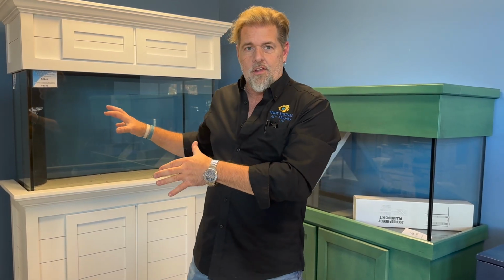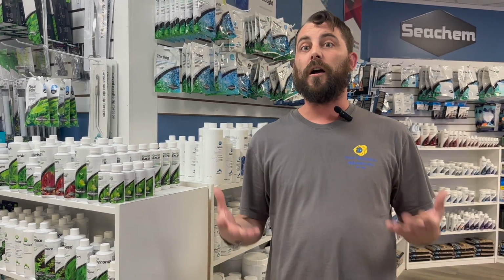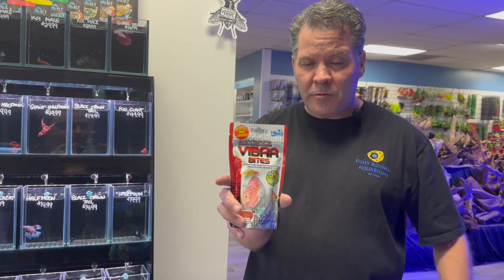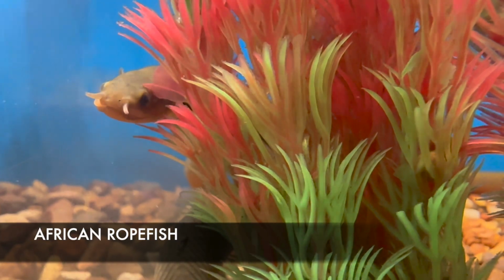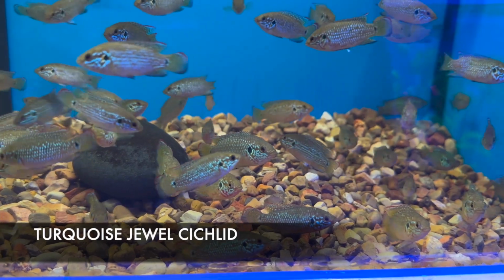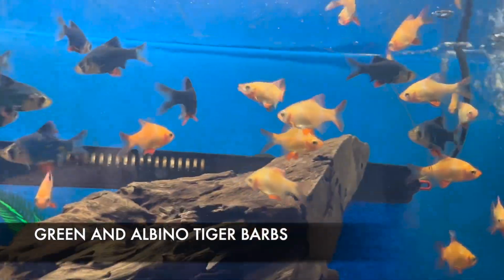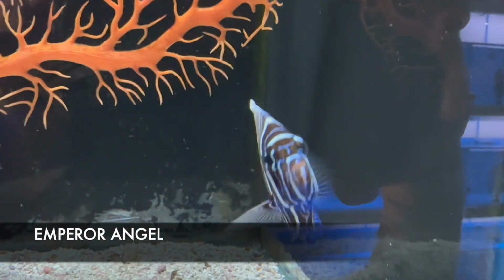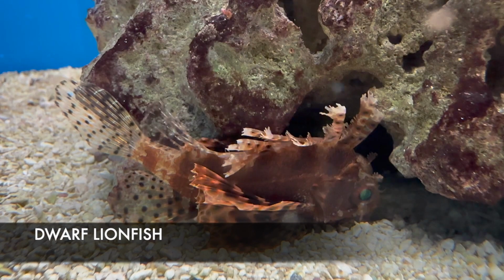ANNUAL FOOD DRIVE AND MORE! | WEEKLY UPDATE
CHAPTERS:

00:00 - INTRO
00:09 - TANKS AND STANDS
01:12 - FOOD DRIVE
02:00 - ANDREW'S CORNER
03:37 - FRESHWATER INTRO
04:14 - CONGO TETRA
04:31 - MELANISTUS CORY
04:45 - RED LIZARD WHIPTAIL CATFISH
05:01 - KYATHIT DANIO
05:21 - GOLD HONEY DWARF GOURAMI
05:40 - SOCOLOFI
05:52 - ROPEFISH
06:23 - SPOTTED PICTUS CAT
06:48 - SOUTH AMERICAN PUFFER
07:17 - TURQUOISE JEWEL CICHLID
07:42 - RED TELESCOPE GOLDFISH
07:58 - ENDLER'S LIVEBEARERS
08:15 - GREEN AND ALBINO TIGER BARBS
08:36 - PRODUCT SPOTLIGHT AND GIVEAWAY
09:30 - HARDSCAPE LESSONS
10:08 - SALTWATER INTRO
10:18 - FLAME ANGEL
10:39 - GOLD RIM TANG
10:59 - EMPEROR ANGEL
11:15 - PURPLE QUEEN ANTHIAS
11:38 - DIAMOND GOBY
11:57 - COPPERBAND BUTTERFLY
12:20 - GREEN BANDED GOBY
12:42 - DWARF LIONFISH
12:56 - CHUCK'S FAREWELL
13:46 - BLOOPER REEL
15:07 - OUTTRO

Address:
652 Bush River Road Suite K